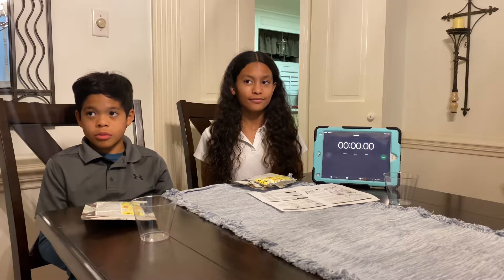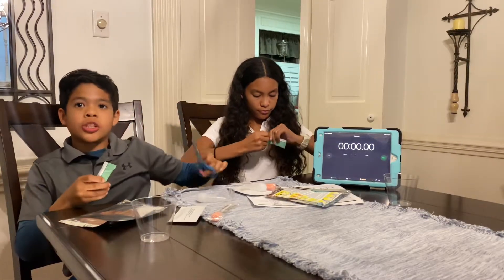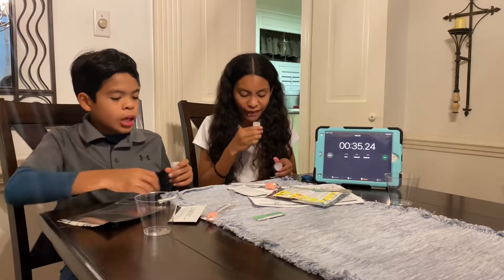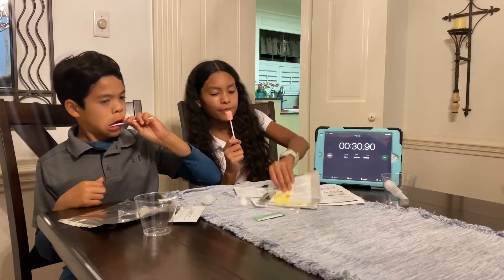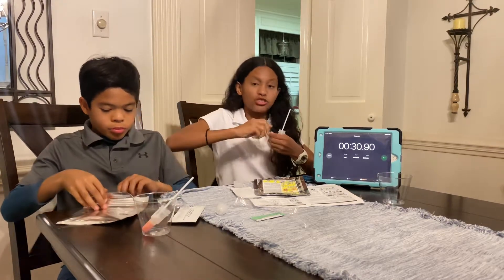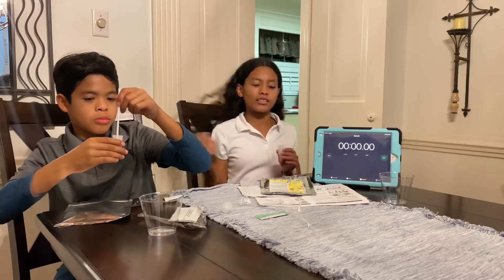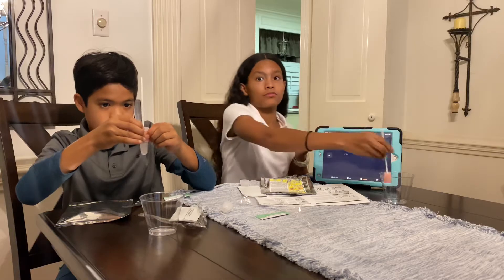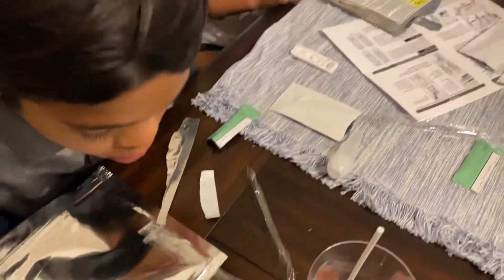Rapid oral Covid 19 test